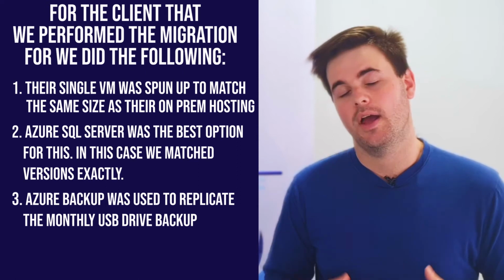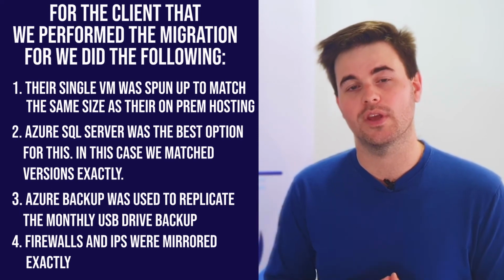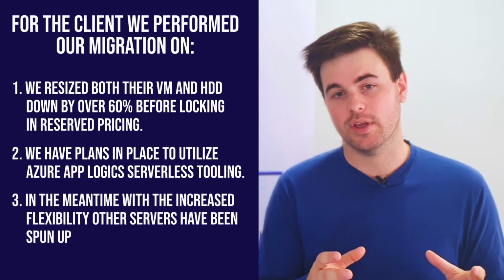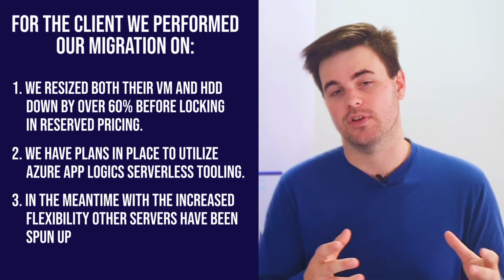Top 3 Tips to Migrate to Azure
We discuss three important steps we take when migrating from on premise to Microsoft Azure: Take Inventory of existing setup, Migrate Like for Like, then adjust over a period of time.